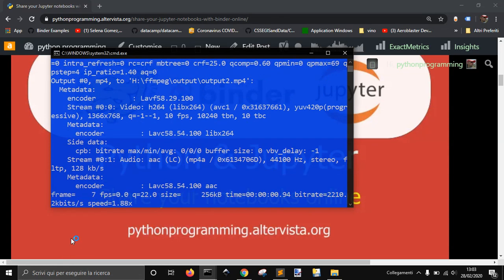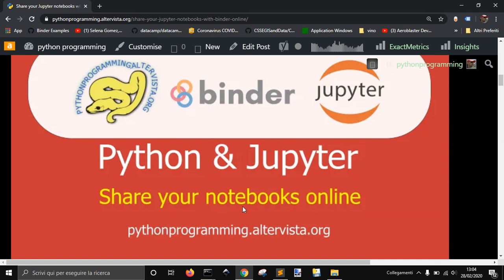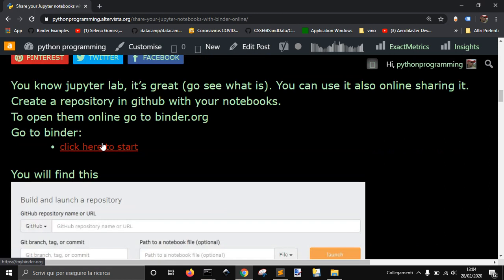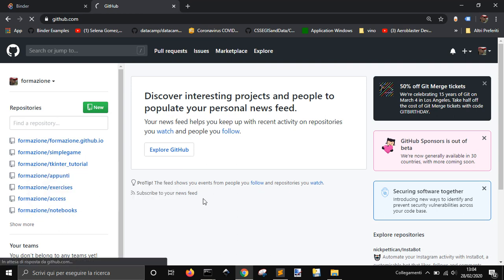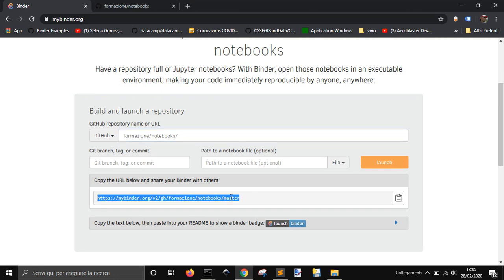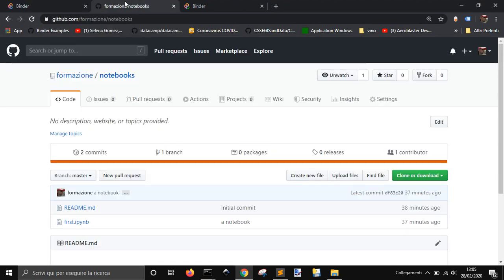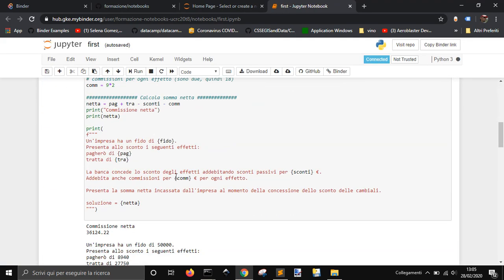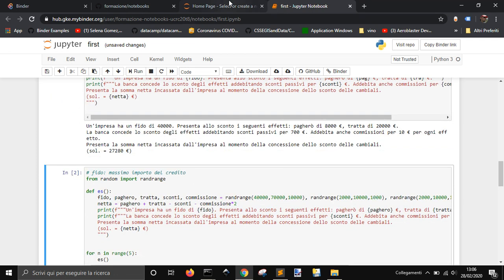Jupyter notebooks: share them with mybinder.org